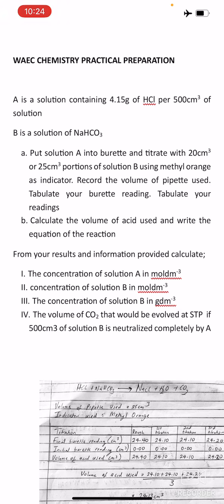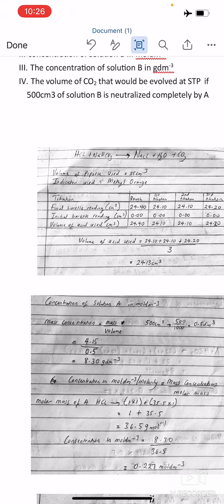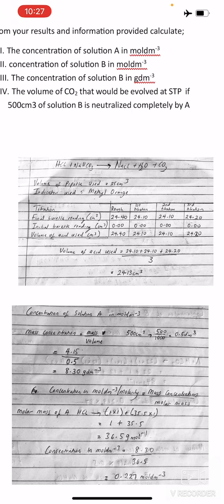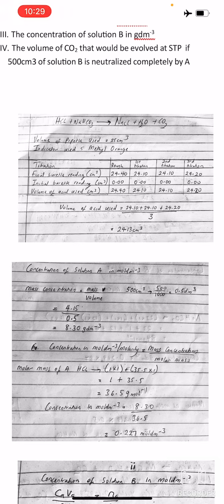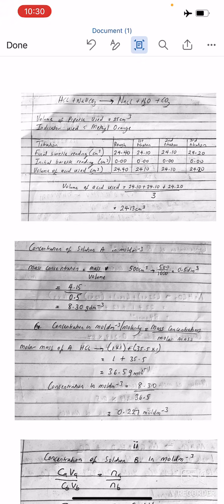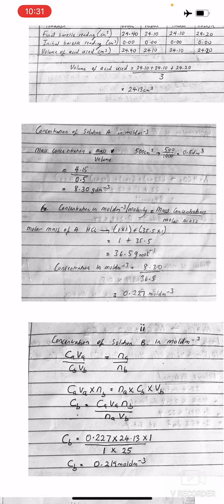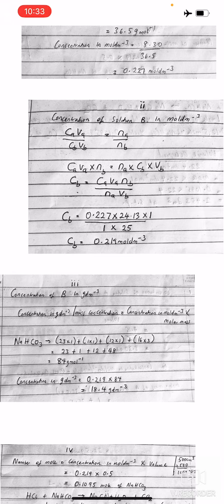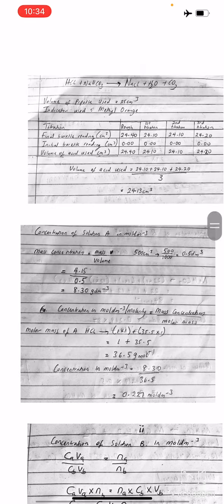WAEC 2025 CHEMISTRY PRACTICAL PREPARATION: Quantitative analysis